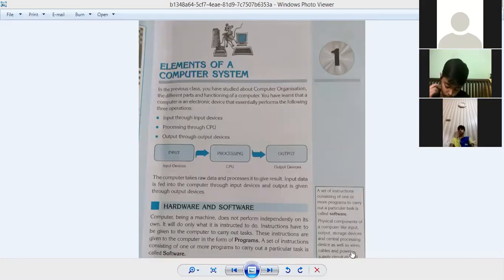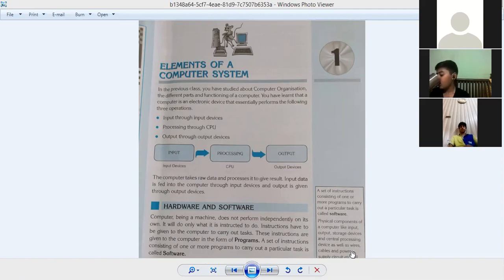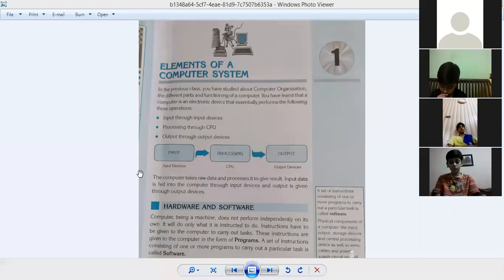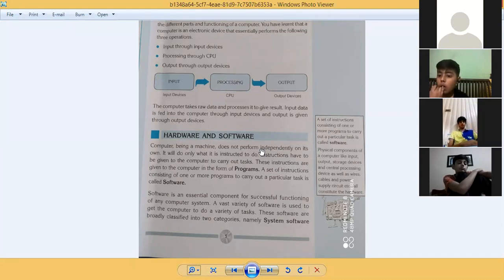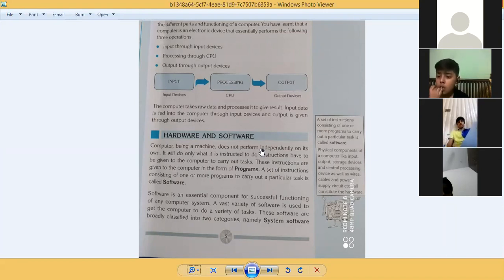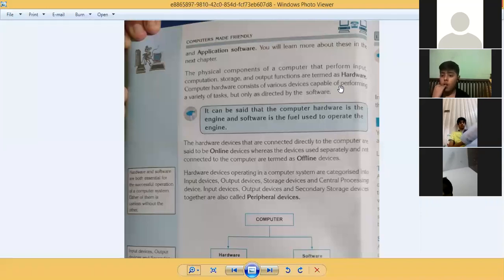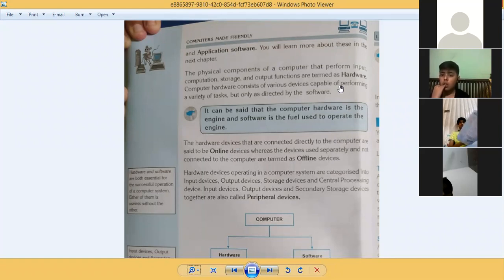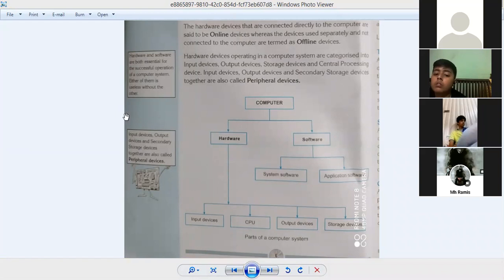Computer Class VII